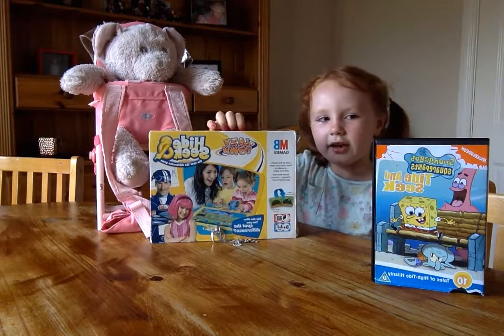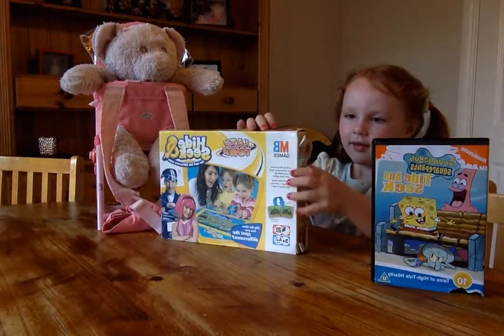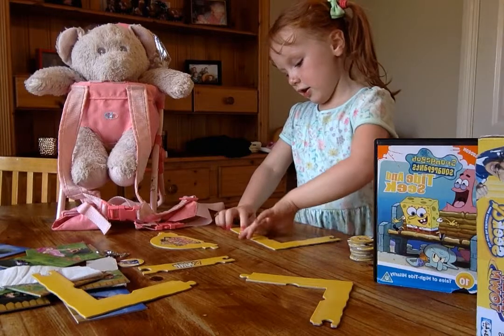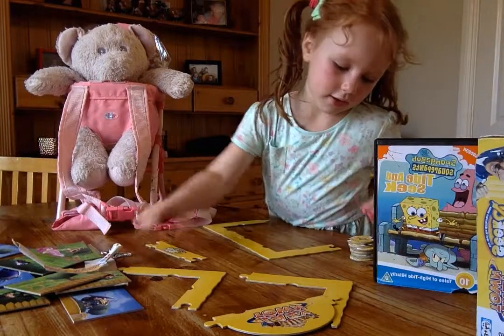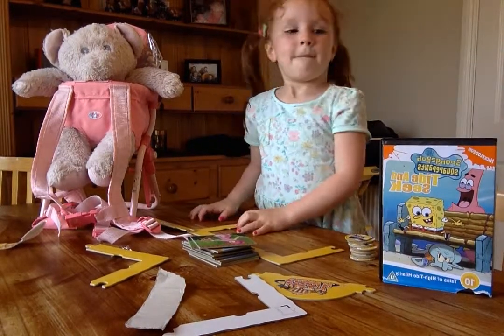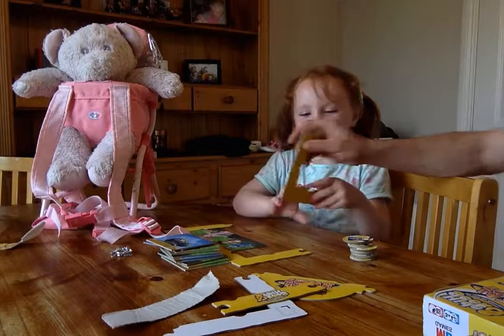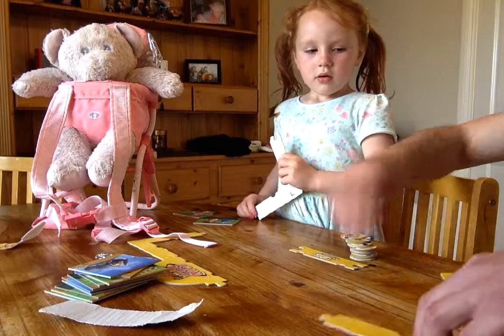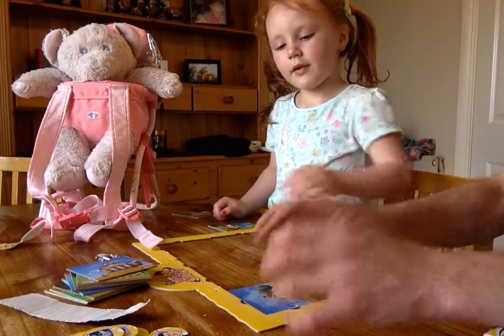Hide & Seek GAME v Spongebob Square Pants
Sophie-Lynne talking about her new board game Hide & Seek,also her new Spongebob DVD